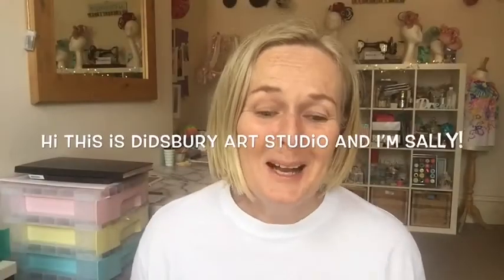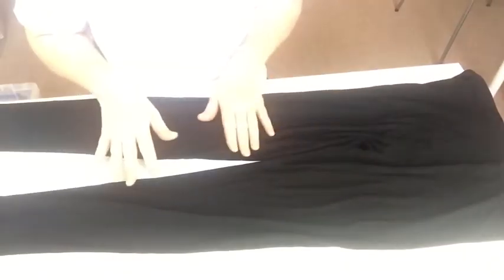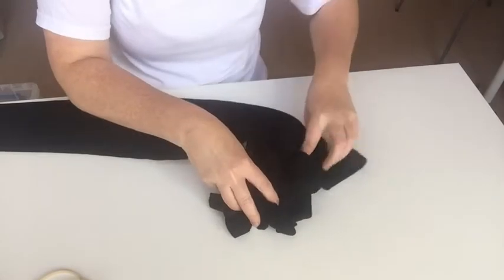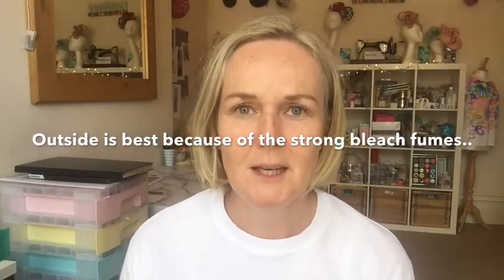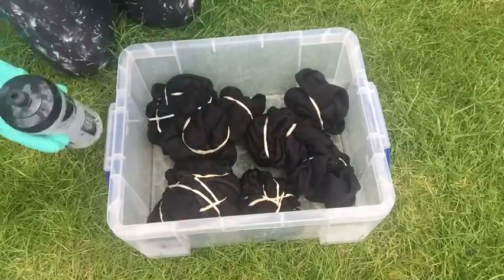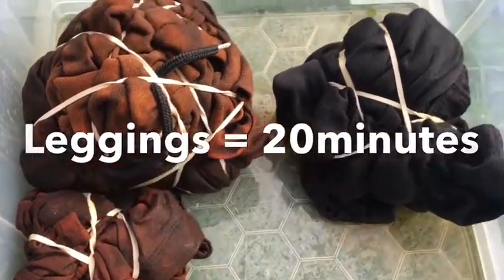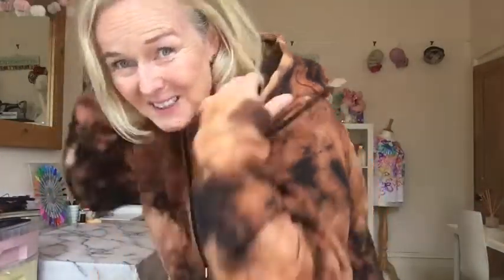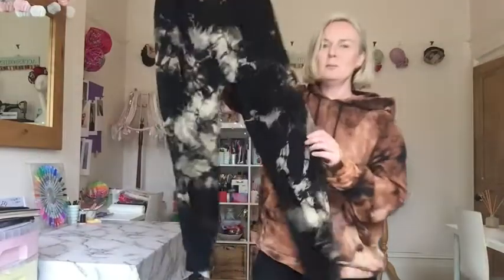HOW TO: REVERSE TIE-DYE | BLEACH your hoodie, leggings AND sweatpants with the scrunch technique.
In this BLEACH tie-dye tutorial I show you how to transform your LOUNGE WEAR black basics hoodie, leggings and sweatpants. Everything you need is in this video.

Hi there I am Sally an art teacher who runs Didsbury Art Studio my small business teaching art classes at the the weekend thanks for stopping by!  I also do supply teaching in secondary and primary schools and give freelance textile workshops.